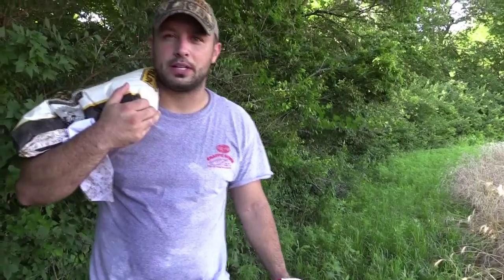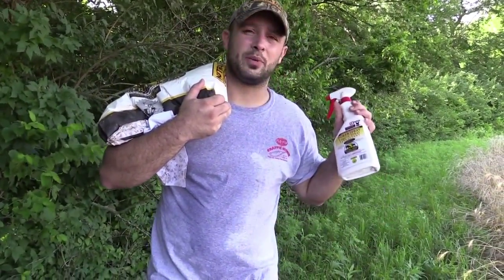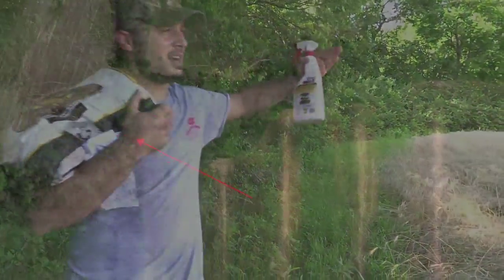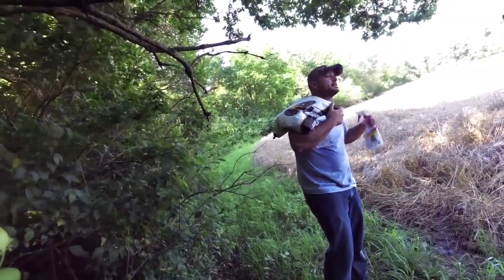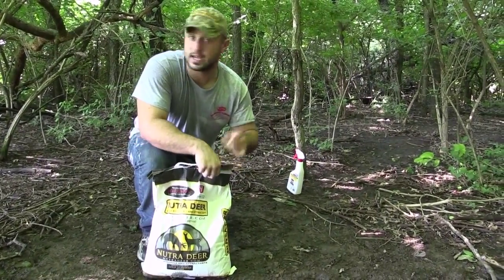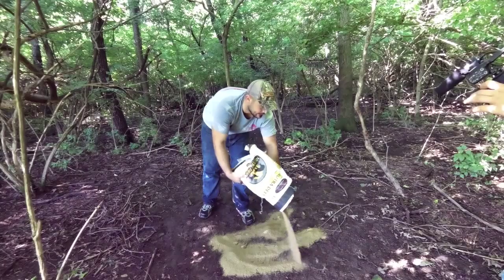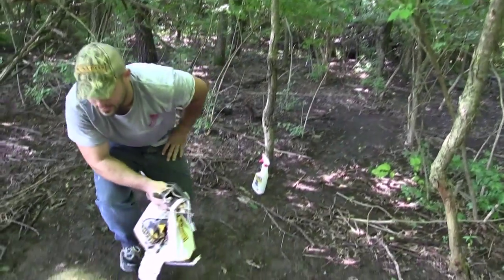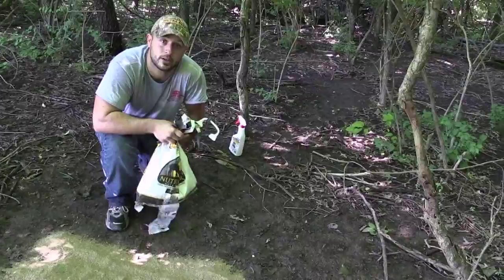Summertime deer mineral placment tips for bowhunter's.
Check out the great tips on placing deer mineral for trail cam pics and heard health.